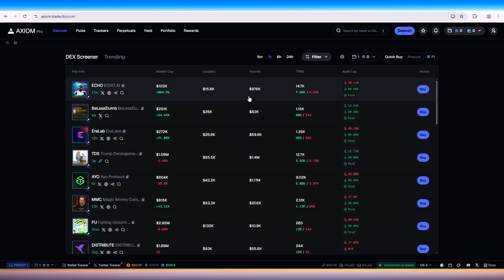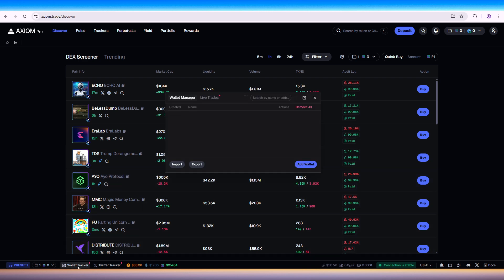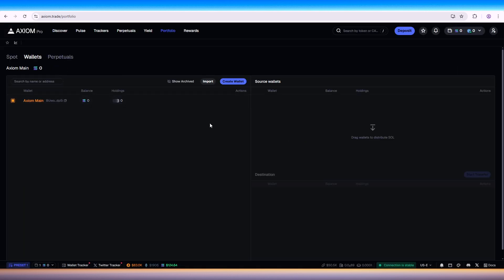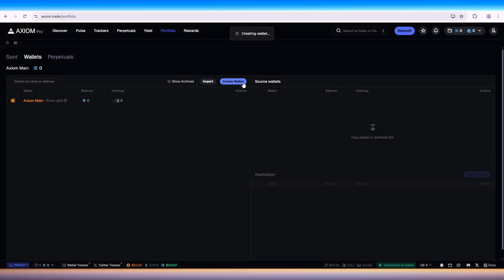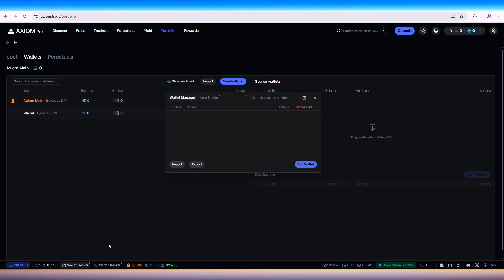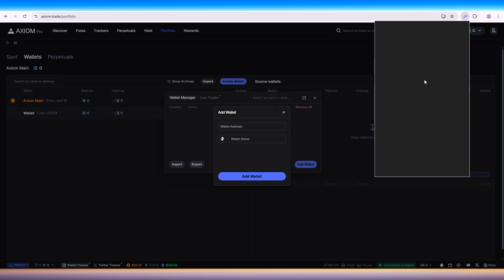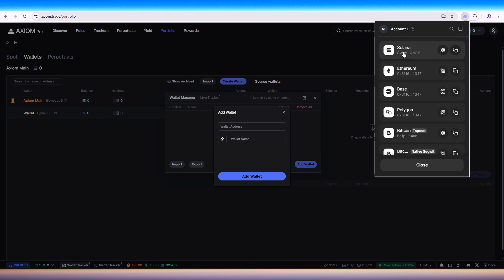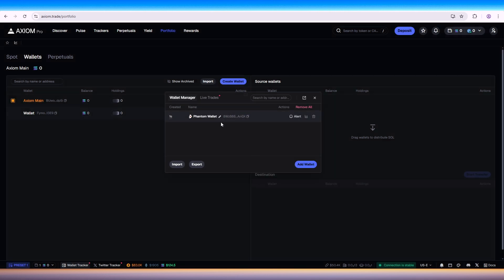Connect Phantom Wallet to Axiom Pro 2025 (Step by Step)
This guide will show how to connect Phantom Wallet to Axiom Pro.